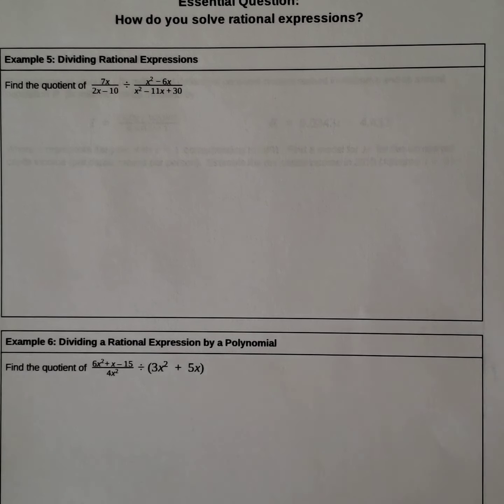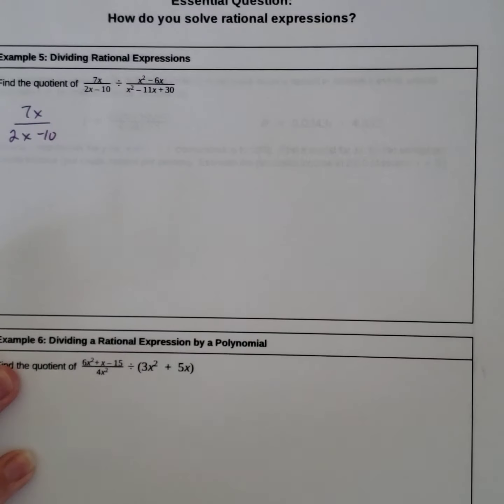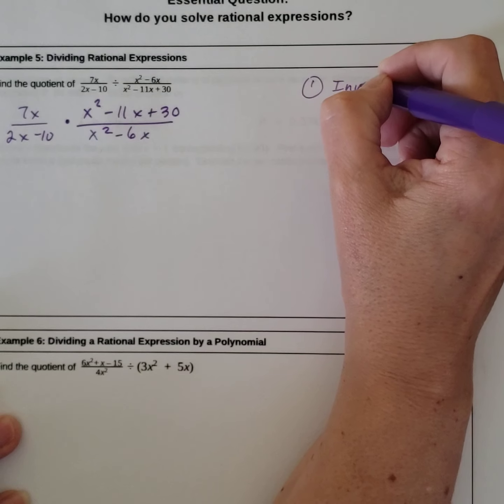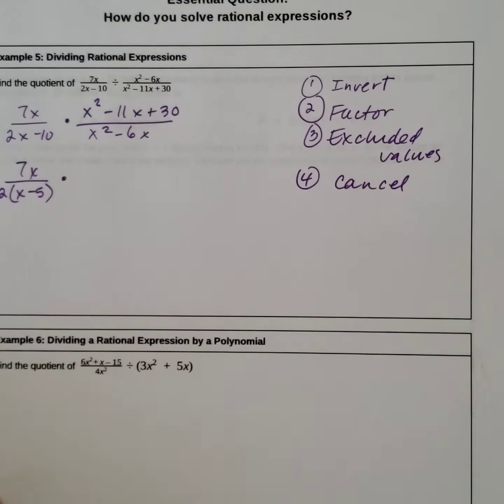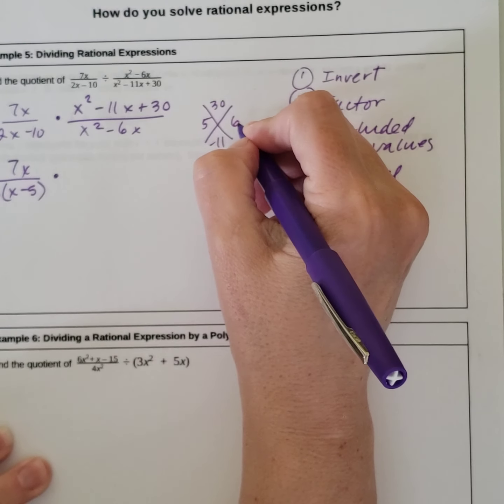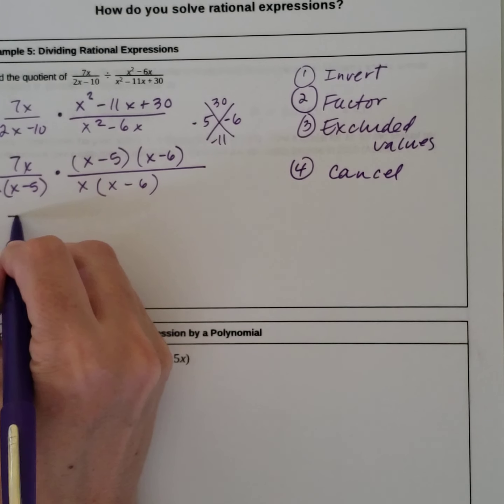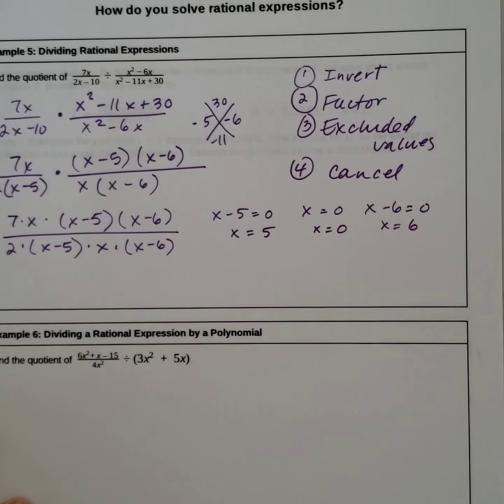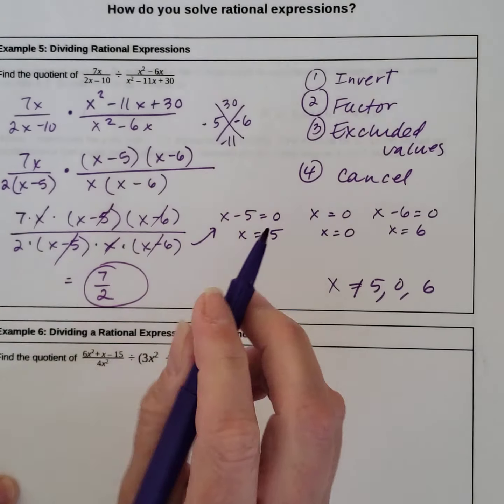7.3 Example 5